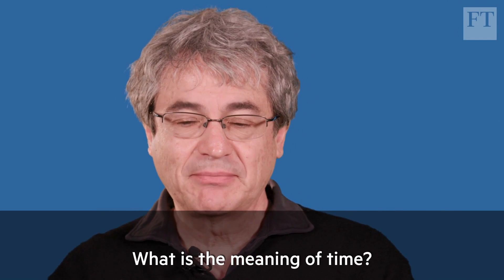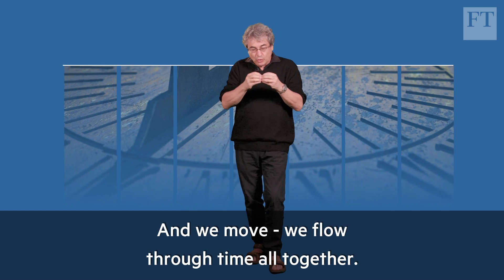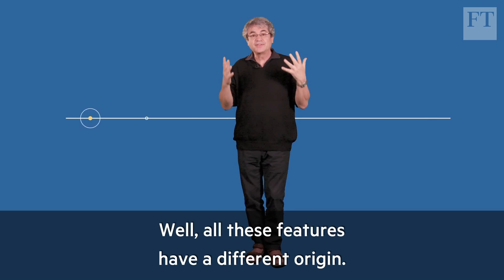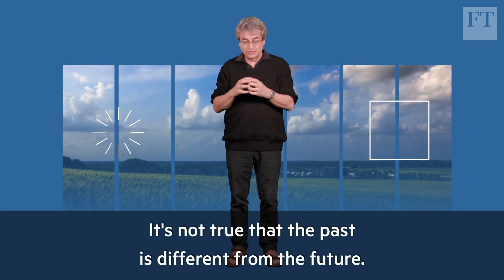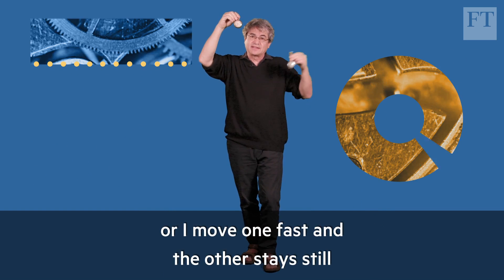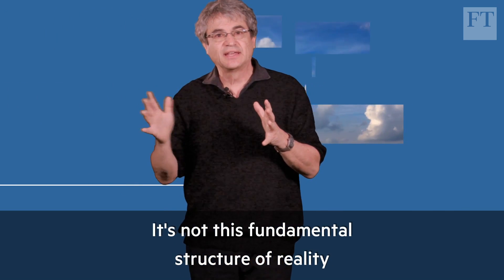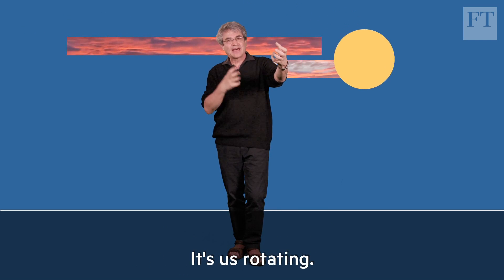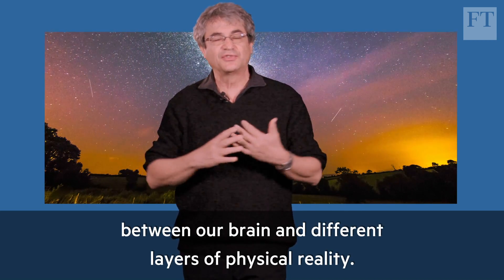'It's not true that the past is different from the future'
Theoretical physicist Carlo Rovelli explains our misconceptions about time. Are we thinking about it in the wrong way?